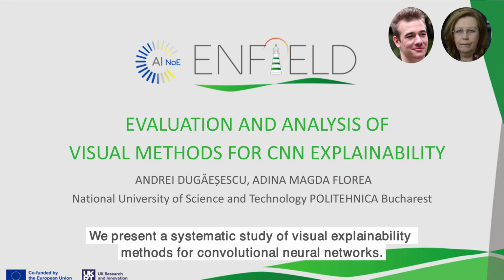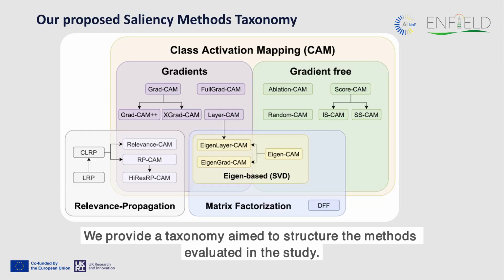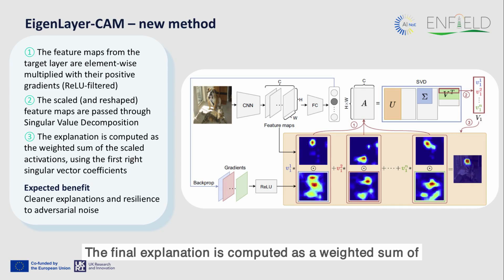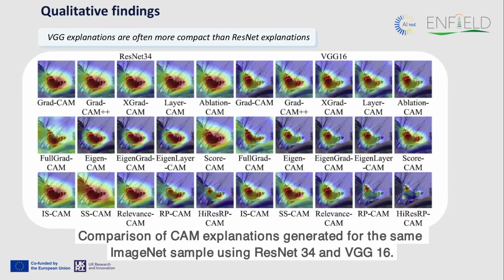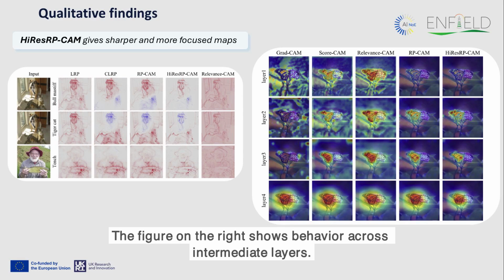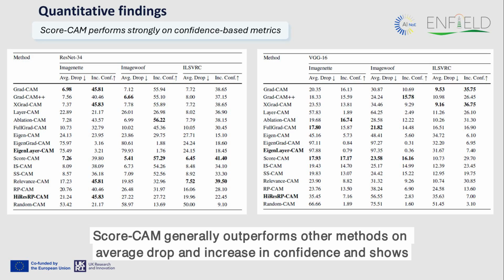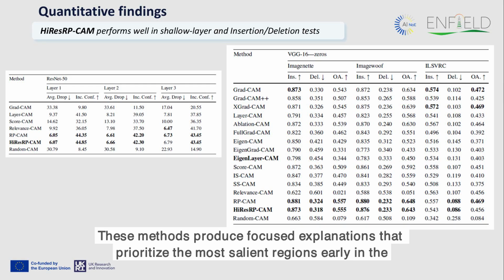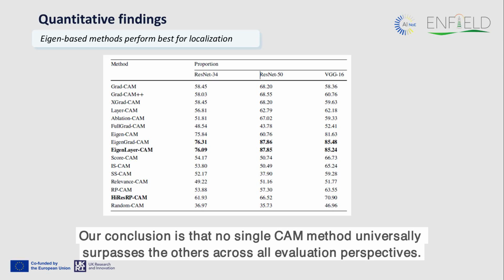ENFIELD DEMOS - "Evaluation and Analysis of Visual Methods for CNN Explainability" - UPB